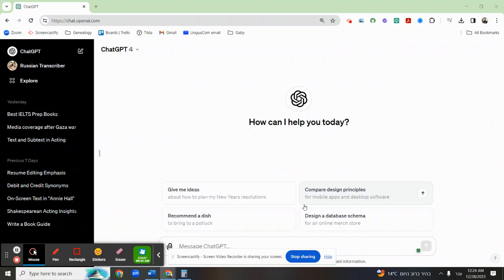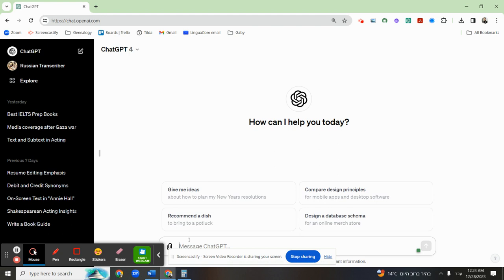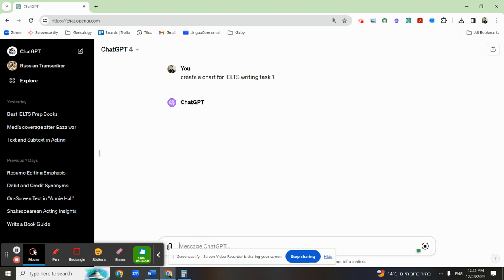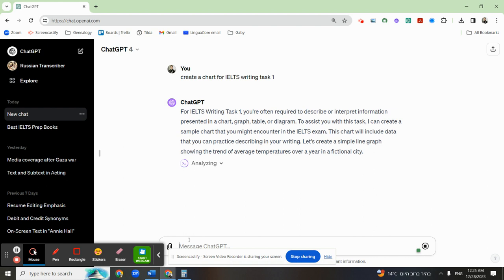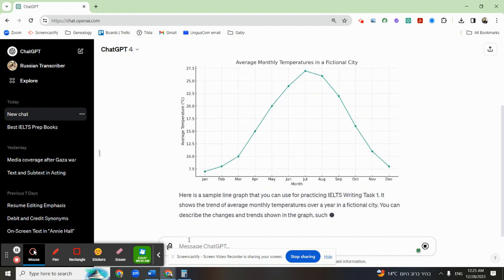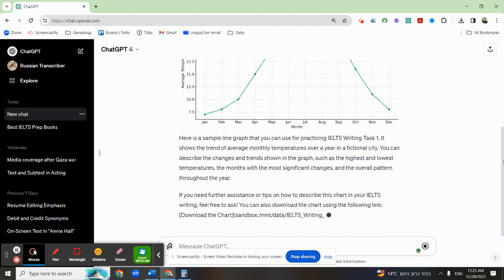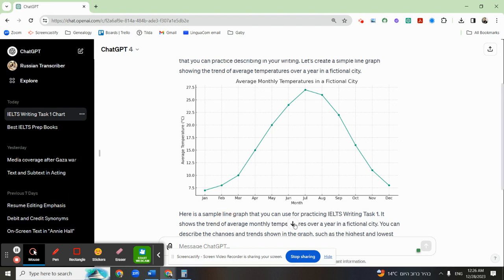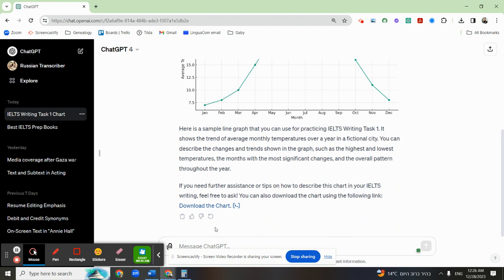How to Use Chat GPT to Prepare for IELTS Writing Task 1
In this video I show the prompts that I am using to create graphs, tables and diagrams that can be used for IELTS writing task 1 practice. Then, GPT helps us create the text of the task. By using the examples provided by the bot we can learn useful expressions and improve our own writing.